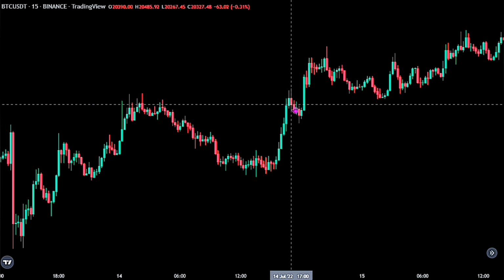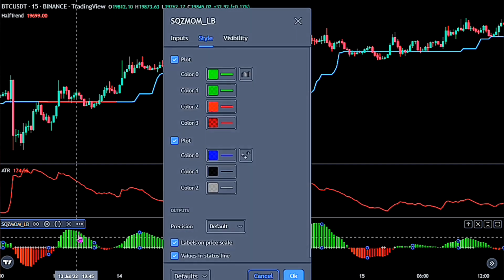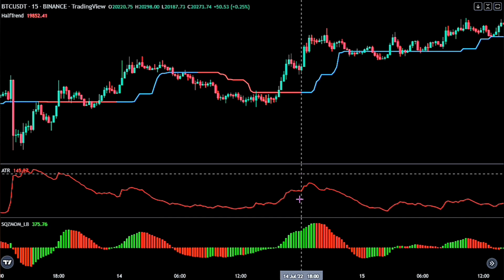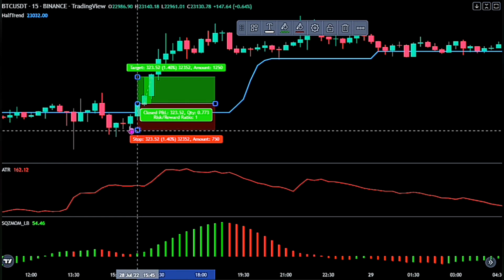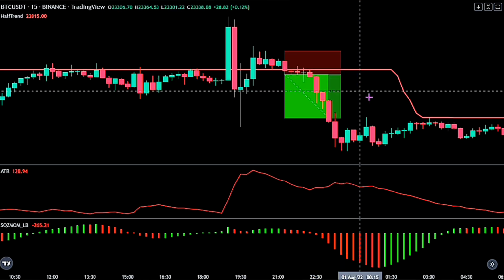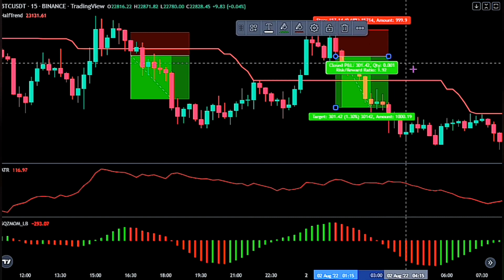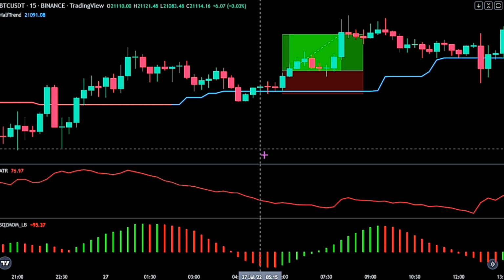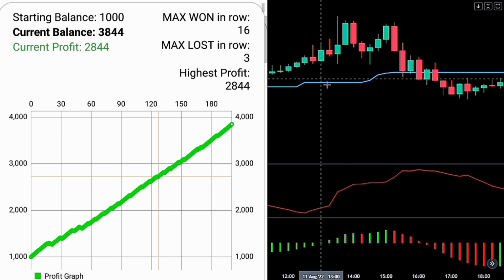I Found The Best 15 Minutes Scalping Strategy Ever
This is another unique trading strategy technique, developed by trade beta team. In this video, we used the Half trend indicator, the squeeze momentum indicator by lazybear, and also the ATR based indicator to identify profitable winning strategies in the market. The entry and exits were back tested on a 15 minutes timeframe using the Bitcoin United states dollar tether. It can be used in the crypto forex or stock market ( finance ).  (PLEASE! make sure to test with demo balance first!) - Past results DO NOT equal the results of the future!

This video is related to squeeze momentum indicator, easy to use indicators, average true range, Half trend and many more.